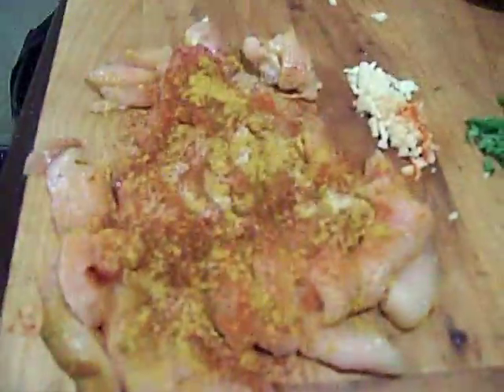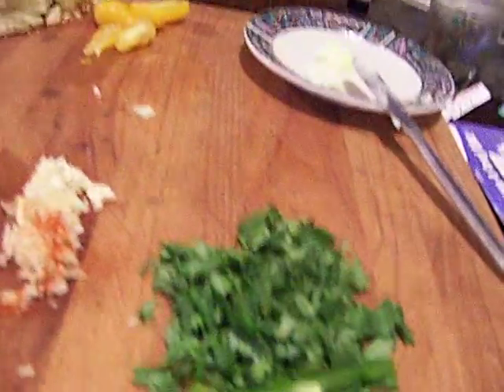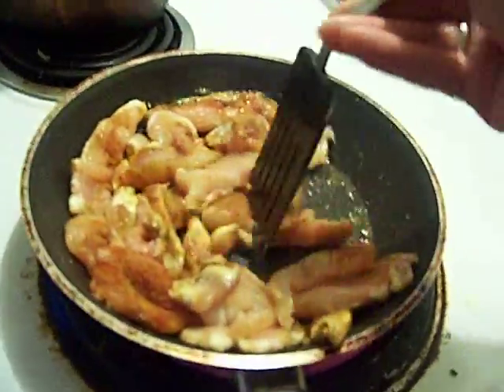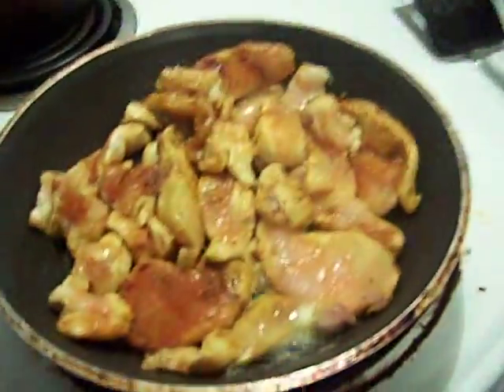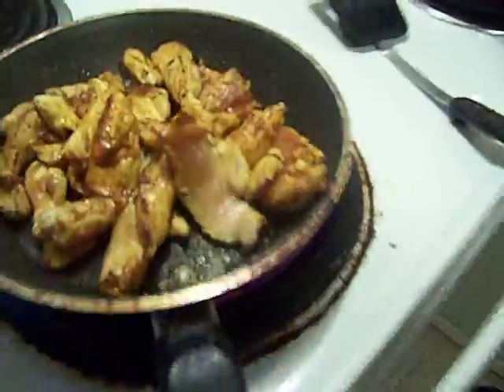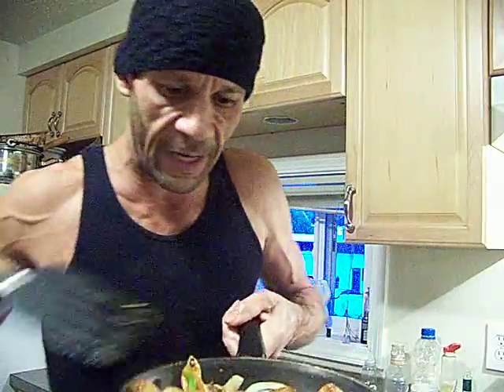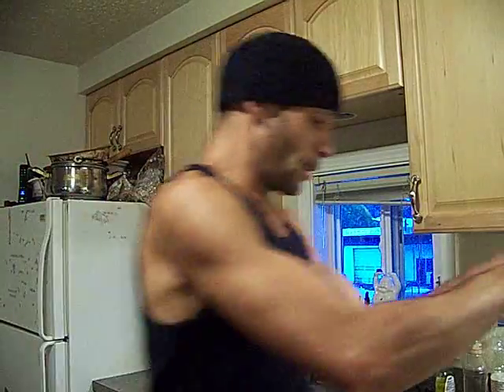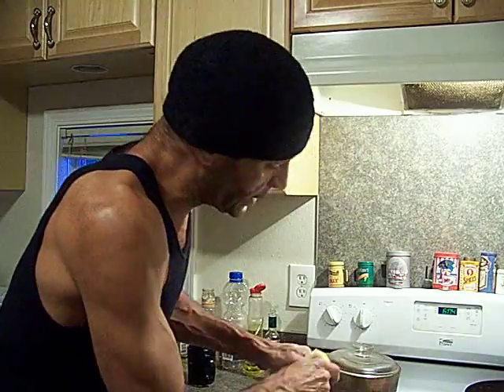Chicken Paprika Curry Chef John the Ghetto Gourmet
The money power preys on the nation in times of peace, and conspires against it in times of adversity. It is more despotic than monarchy, more insolent than autocracy, more selfish than bureaucracy. I see in the near future a crisis approaching that unnerves me and causes me to tremble for the safety of my country. corporations have been enthroned and an era of corruption in high places will follow, and the money power of the country will endeavor to prolong its reign by working upon the prejudices of the people until all wealth is aggregated in a few hands, and the Republic is destroyed. I feel at this moment more anxiety for the safety of my country than ever before, even in the midst of war. It denounces, as public enemies, all who question its methods or throw light upon its crimes.
A. Lincoln